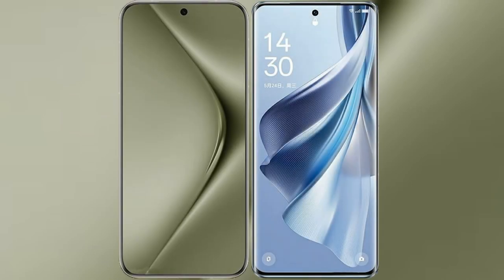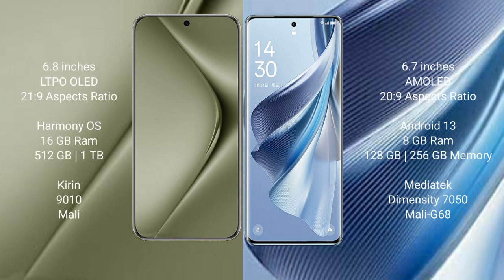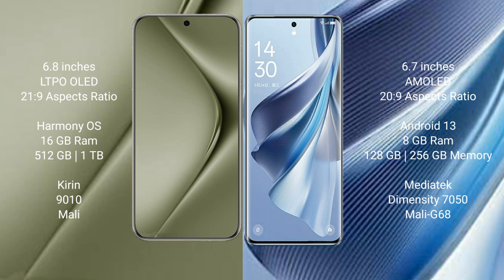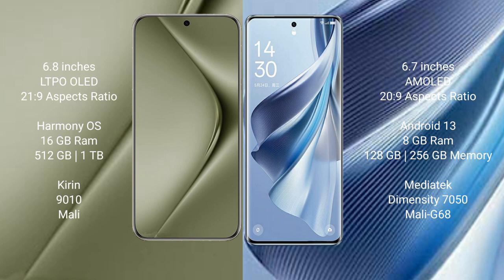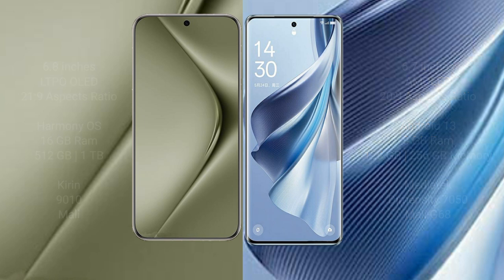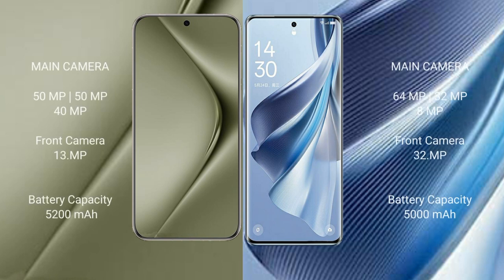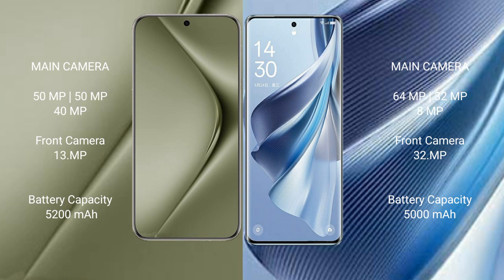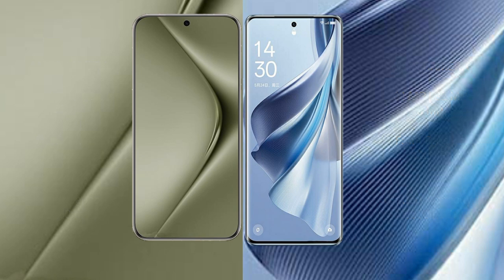Huawei Pura 70 Ultra vs Oppo Reno 10 Review